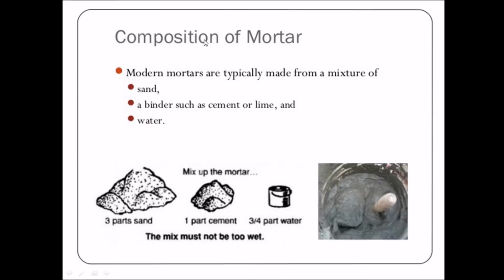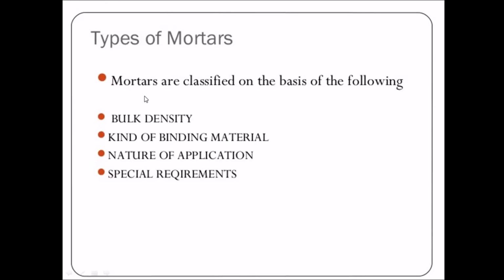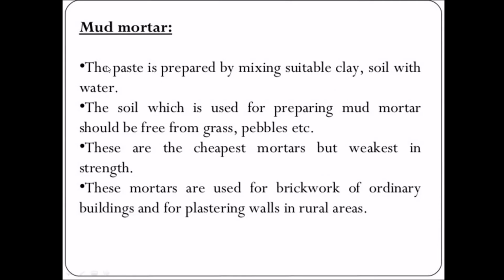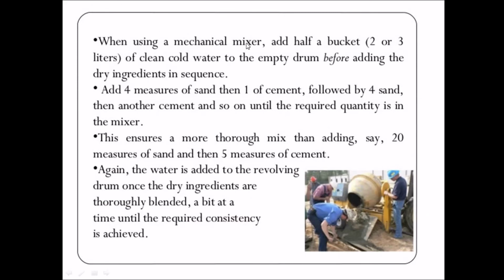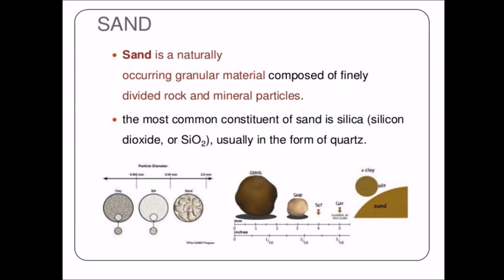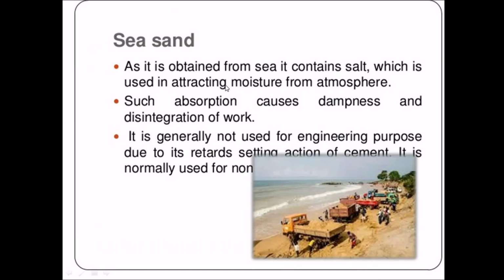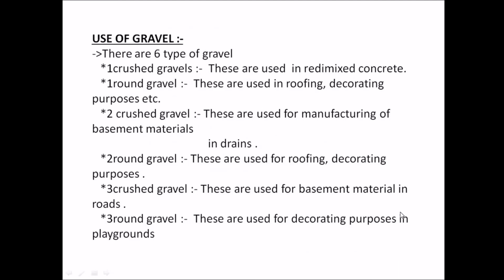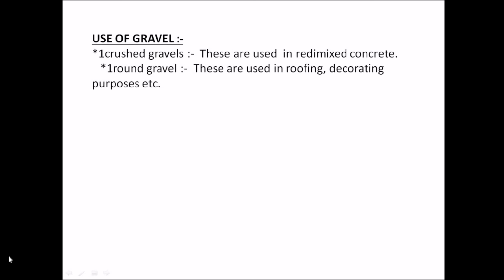MORTAR|BUILDING MATERIALS & CONSTRUCTION TECHNOLOGY|3RD SEM|DIPLOMA|CIVIL ENGG|LECT NO 03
This video describes about the following
1.Mortar: Definition and types of mortar
2.Sources and classification of sand, Bulking of sand
3.Use of gravel, morrum and fly ash as different building material

The videos and slides shared in this lecture video are for reference purpose.